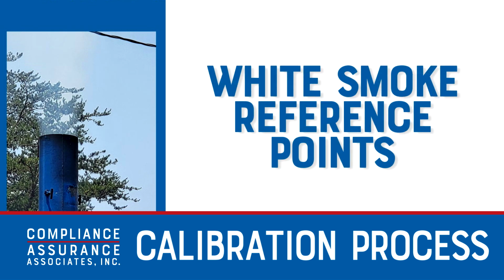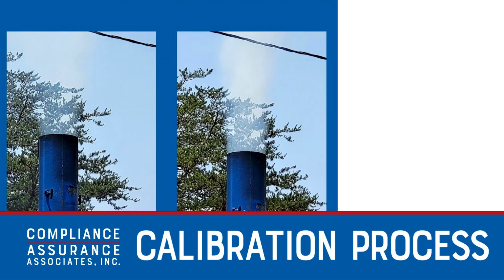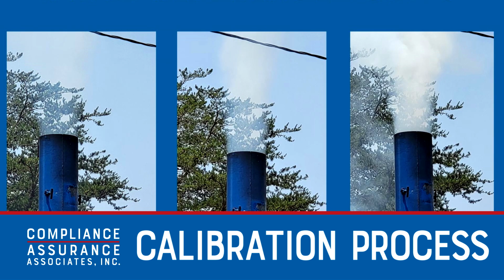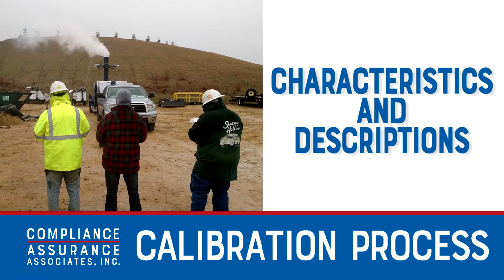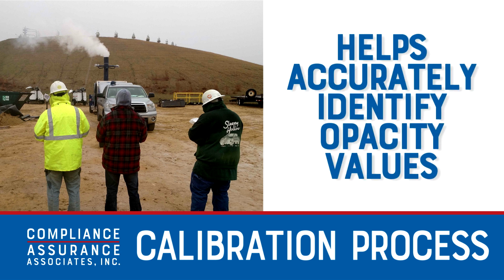In-Person EPA Method 9 Smoke School — Field Certification Made Easy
Compliance Assurance Associates, Inc. (CAA) in-person EPA Method 9 smoke school combines traditional field certification with modern digital technology. Observers use a phone or mobile device in the field to complete the certification process — no paper forms, no delays.

Our experienced instructors guide observers through the EPA Method 9 visible emissions evaluation process using a controlled smoke plume, giving participants the real-world experience they need to pass and maintain certification with confidence.

In-person smoke school with CAA is ideal for:
• First-time EPA Method 9 certification candidates
• Organizations that want hands-on, real-life training
• Title V permit holders managing compliance across industrial facilities
• EHS and environmental compliance professionals in chemical, petroleum, power generation, cement, and manufacturing sectors

CAA conducts smoke schools nationwide. Our digital field certification process streamlines the experience — observers get certified, records are captured digitally, and everyone gets back to work faster.
✔ EPA Method 9 certified instructors
✔ Digital field certification — no paper forms
✔ Nationwide smoke school locations
✔ Meets all visible emissions certification requirements for Title V compliance